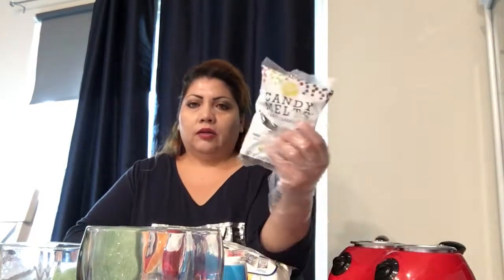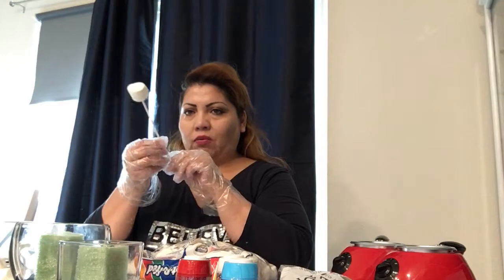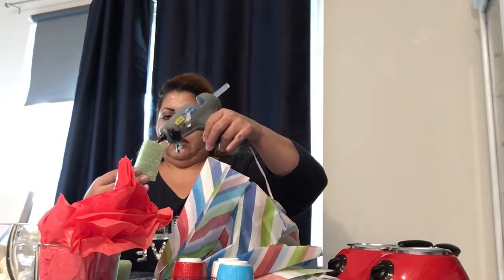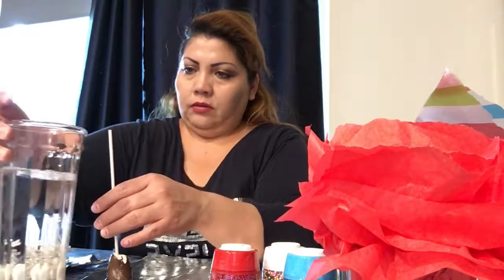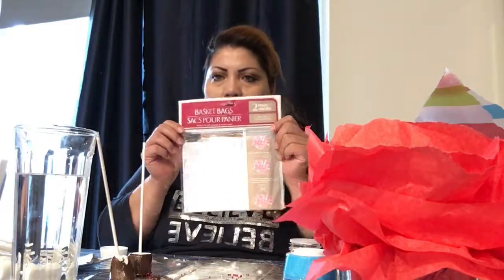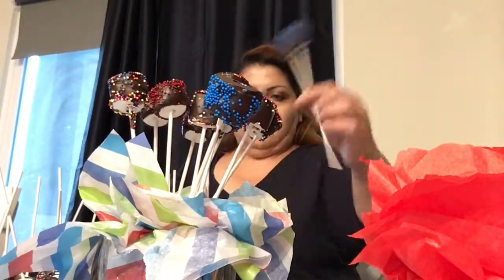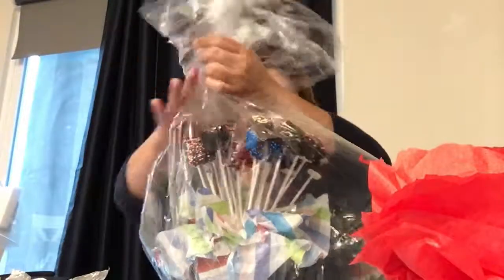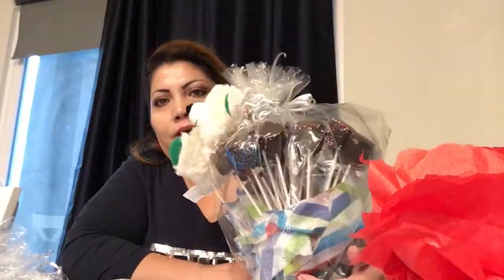Party table fruit arrangement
Make with me your own fruit arrangement for your party